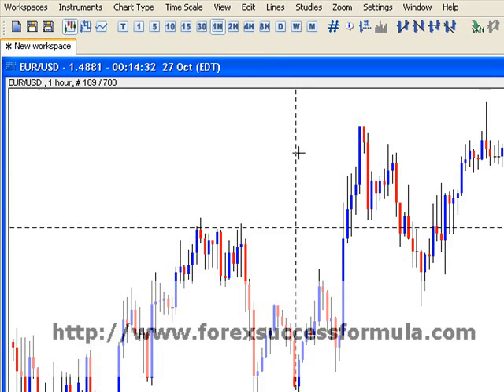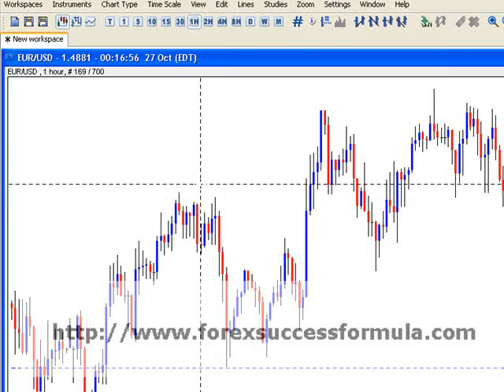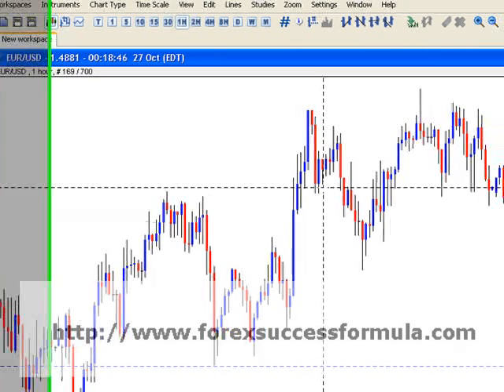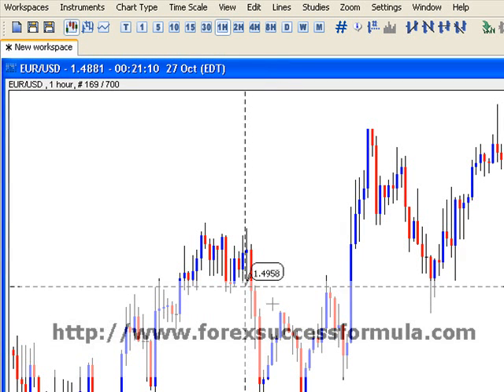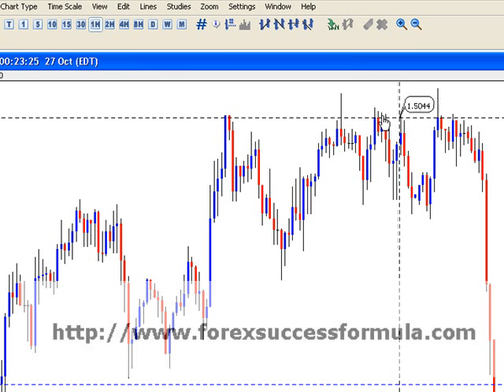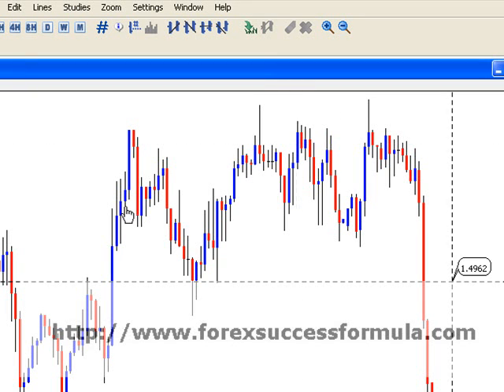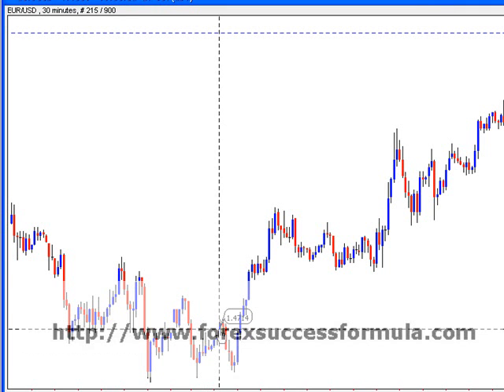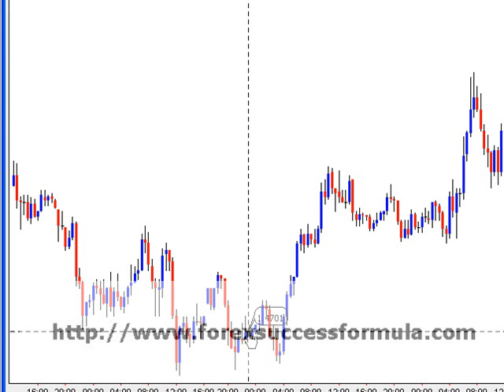Free Forex Trading System - Check out this Free Forex Trading Strategy and system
Watch this video on Free Forex Trading System. The video covers very straight forward strategy that can be used by forex trader of any level of experience. The forex system mentioned can be used by a novice forex trader and also an expert forex trader.

What is a Forex Trading System?

Free Forex trading systems that the veteran traders use can make money for the traders who have learned to use the systems to their advantage. These systems consist of various signals and predications that the veteran trader recognizes as a marker for buying or selling a currency pair. They can be downloaded both from broker sites as well as forums such as Forex-TSD.com. In many instances, people use automatic Forex trading systems that allows a trader to make a buy or sell quickly and without Free hassle Forex Trading Strategy. This is one of the best ways to trade on the Forex market because a computer makes the predictions according to a particular set of statistics and signals and is less likely to fail. However, there are many good manual systems that are also free.

You can use the free Forex trading systems above, in there original form or take parts of them and incorporate them in your own free forex trading strategy. There both free and have both made huge gains, so you have everything to gain and nothing to lose by looking at them. If you do study them, they will provide you with an insight on how to achieve long term currency trading success.

If you like this strategy, then make sure that you to get your copy of a very highly effective forex trading system that can be used to make money from forex market consistently
Enjoy this Free Forex Trading system